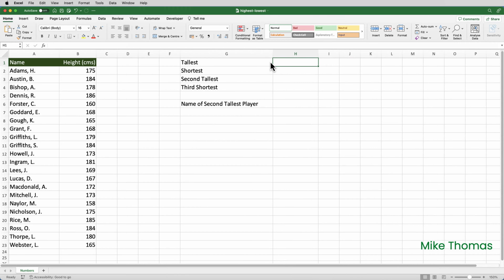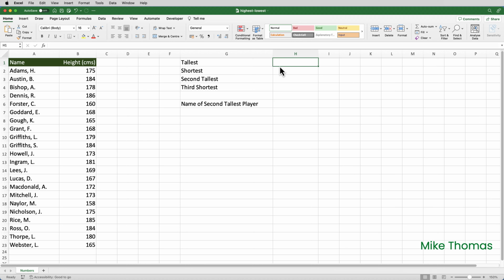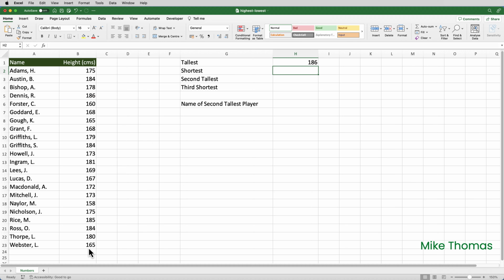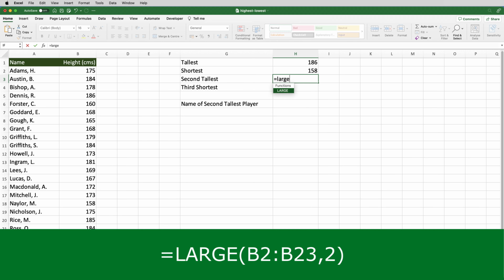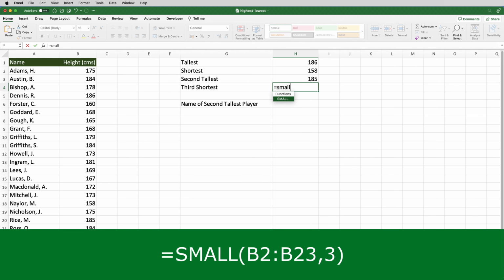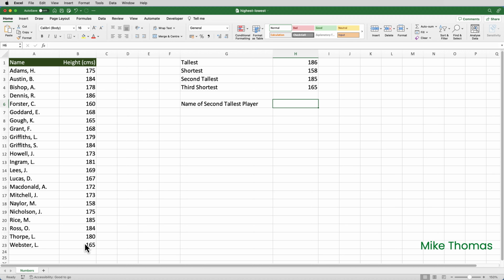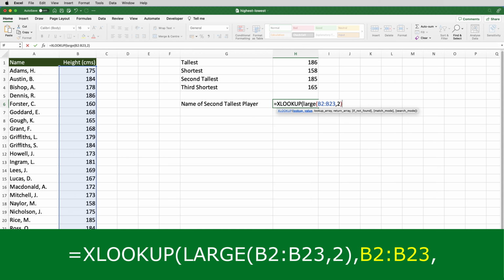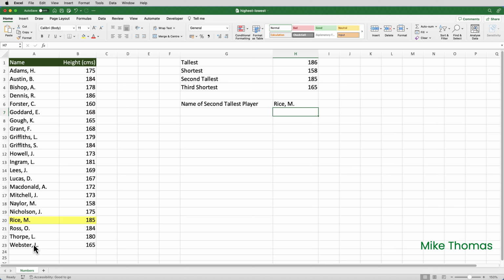Excel - Quickly Find Highest/Lowest/Nth Highest/Nth Lowest Value in a List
In this video, you will learn how to find the highest, lowest, second highest, and third lowest values in a range using the MIN, MAX, SMALL and LARGE functions in Excel.

The MIN and MAX functions will help you determine the lowest and highest values respectively, while the SMALL and LARGE functions can be used to find the nth smallest and nth largest values in a range.

I will explain how to use each of these functions step-by-step, with examples that you can follow along with. By the end of this video, you will have a solid understanding of how to use these functions to analyze your data in Excel.